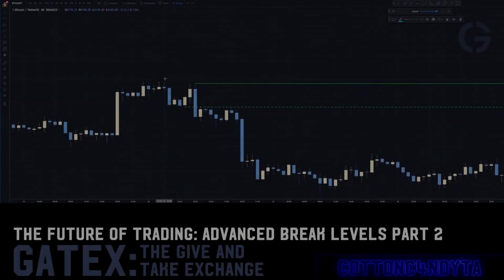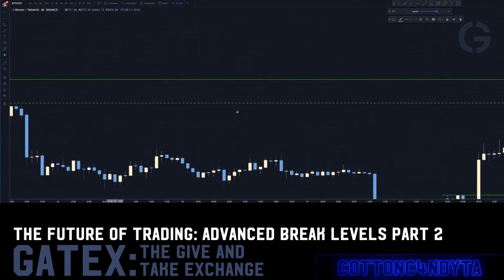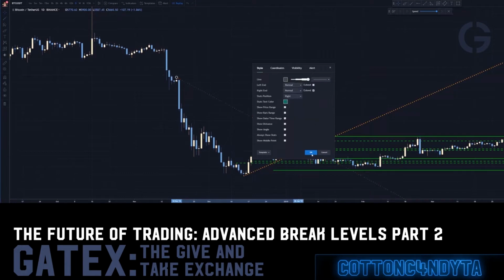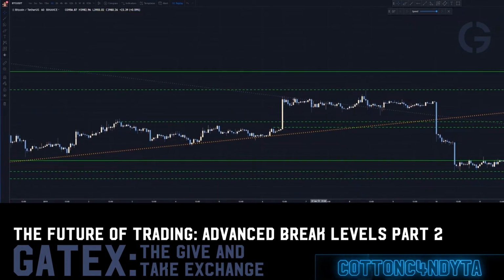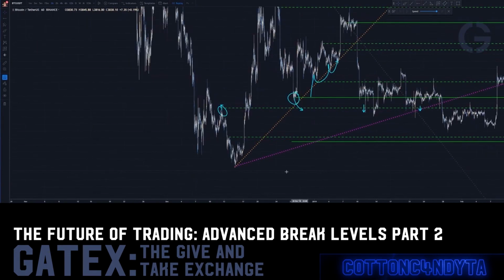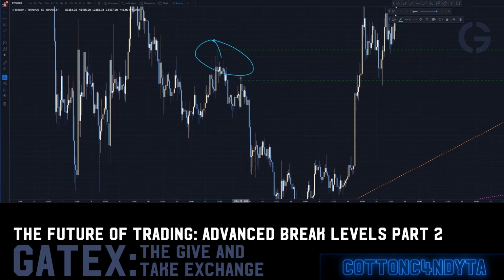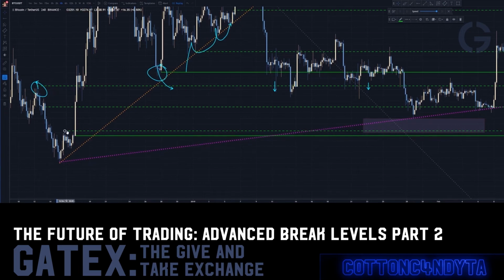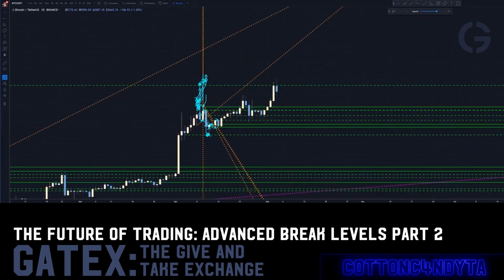Expect A Breakout: L7 ADVANCED BREAK LEVELS 3 (Future Of Trading Course)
Learn how to make money Day Trading (Bitcoin trading) by watching the Future Of Trading series; a technical analysis course (advanced) created by the world renowned Day Trader c0tt0nc4ndyta. Here at c0tt0nland we truly believe the best way to learn Day Trading is to take your time in understanding the technical analysis in great detail. This lesson is all about Advanced Breaking Levels Part 3: an in-depth lesson of breaking levels.